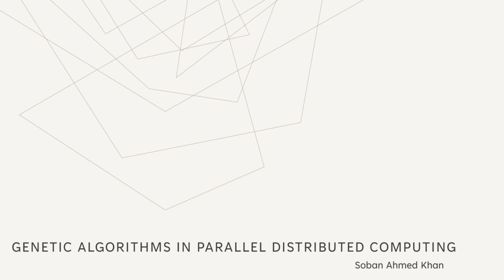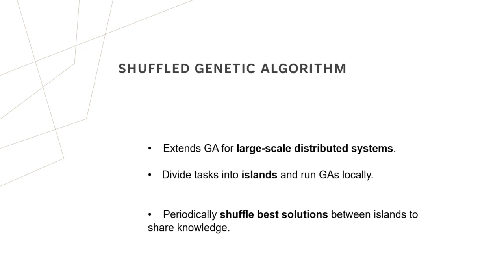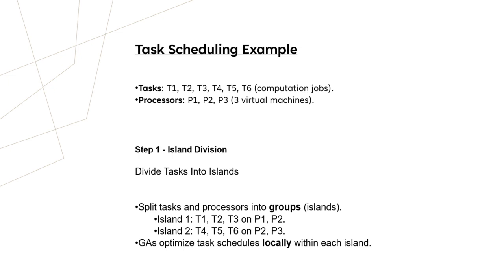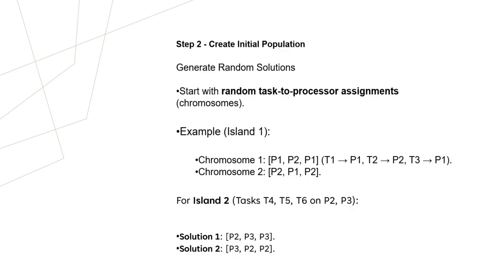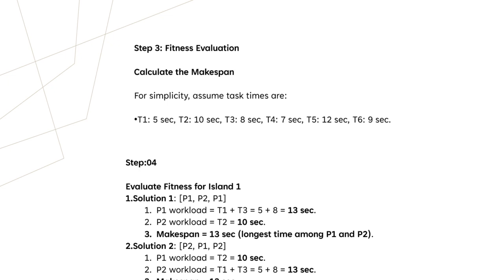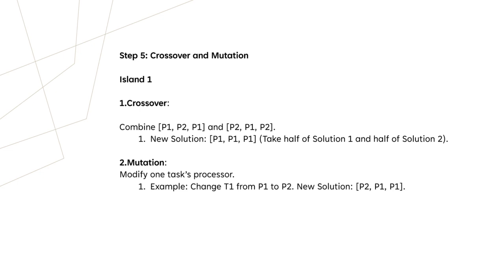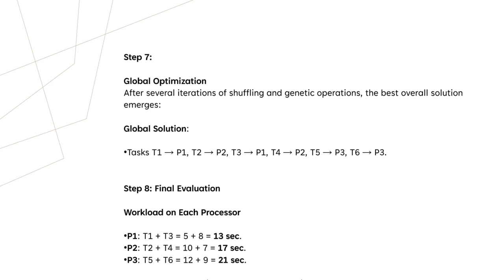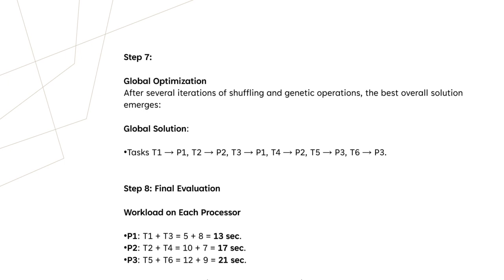Genetic Algorithm In Parallel Distributed Computing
Dive into the fascinating world of Shuffled Genetic Algorithms (SGA) and their application in task scheduling for parallel distributed computing systems. In this video, we break down complex concepts into simple, easy-to-follow steps, using real-world examples to explain:

✅ What are Shuffled Genetic Algorithms?
✅ How SGAs optimize task scheduling in distributed systems.
✅ A detailed step-by-step example of SGA in action.
✅ Challenges and benefits of SGAs in large-scale problem-solving.

🌟 Key Highlights:

Introduction to Genetic Algorithms (GAs):
 Learn the fundamentals of how GAs work, including population initialization, crossover, mutation, and fitness evaluation.

Shuffled Genetic Algorithms:
Discover how SGAs take GAs to the next level using parallel island-based optimization.

Practical Example:
 Follow a real-world simulation of task scheduling for six tasks across three processors, demonstrating makespan optimization and global improvements through shuffling.

Lessons Learned: Insights into simplifying complex algorithms for better understanding and communication.

Whether you're a beginner or an expert in distributed systems, this video provides a comprehensive overview of SGAs with visuals, examples, and practical insights to help you master task scheduling challenges in the world of parallel computing.